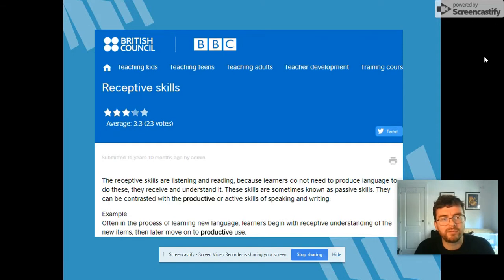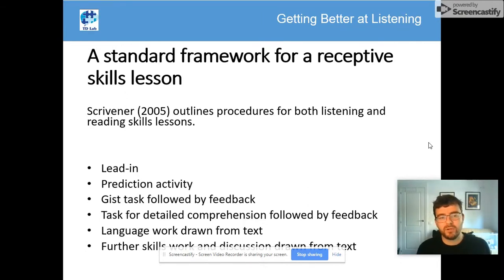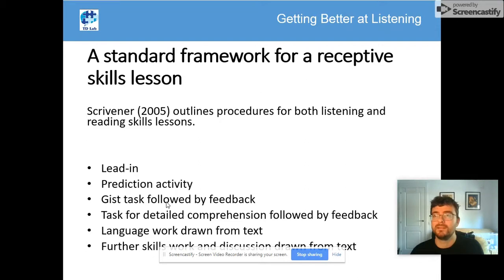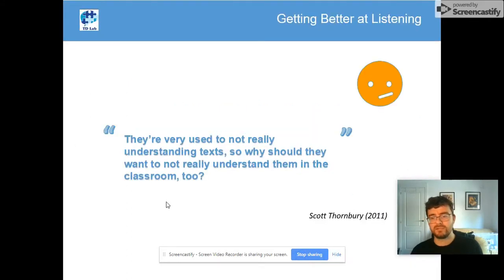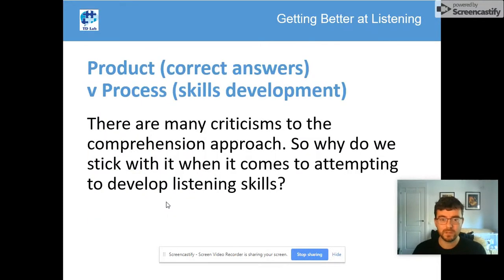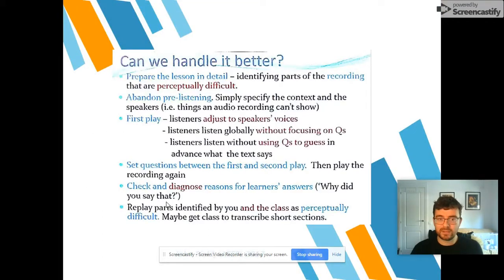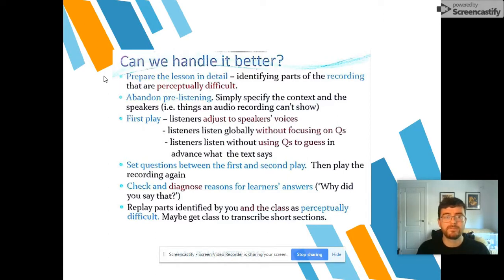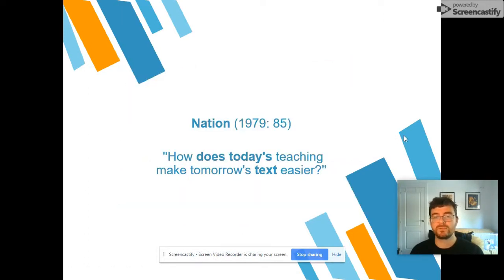Screencast Shaun problems with the comprehension approach to listening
Excerpt from intro video for IH Barcelona Blended Delta Unit on Listening.